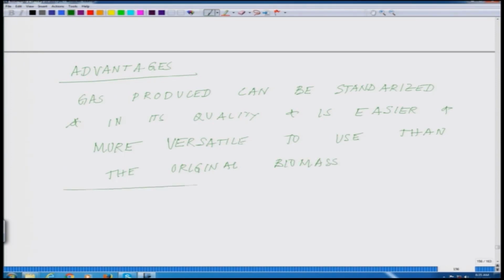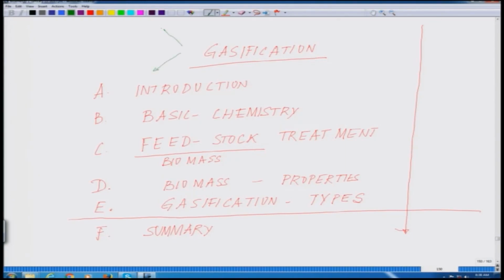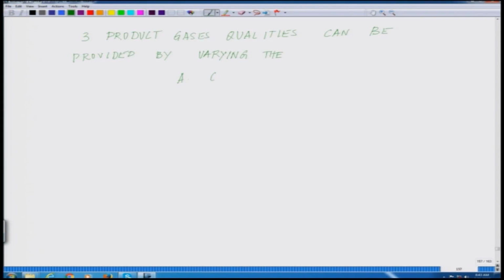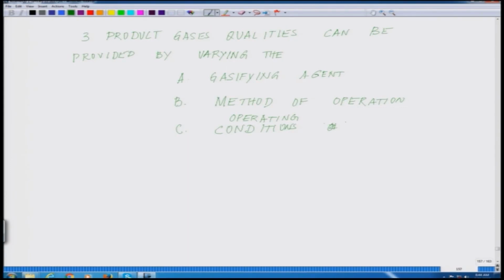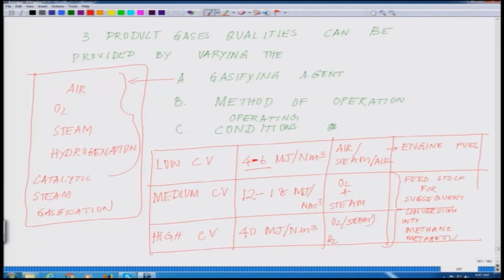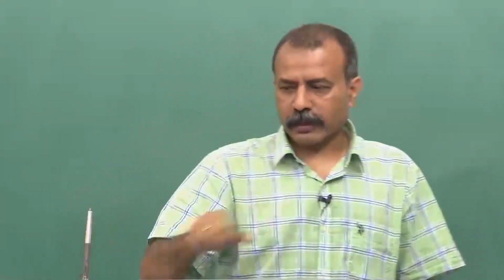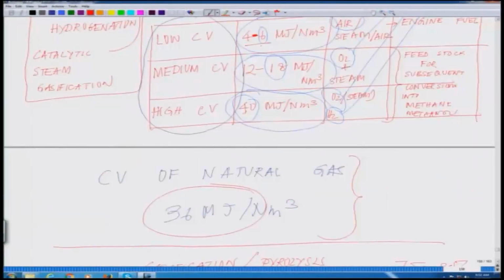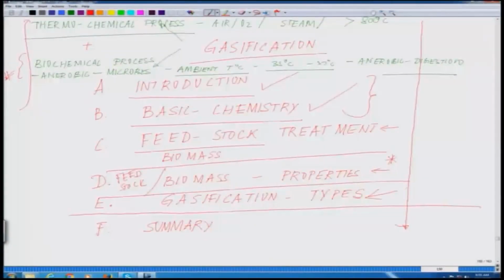Thermo Chemical Process of Gasification